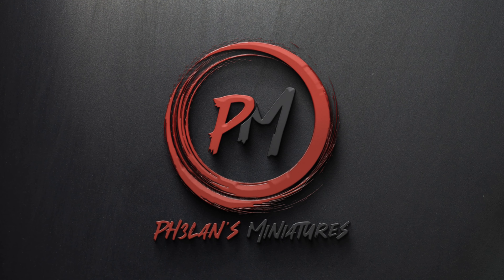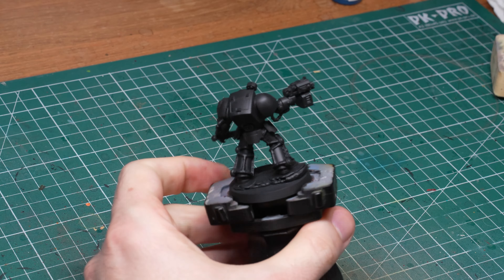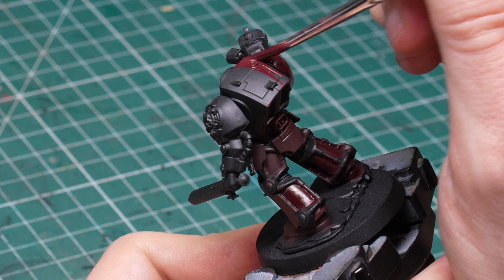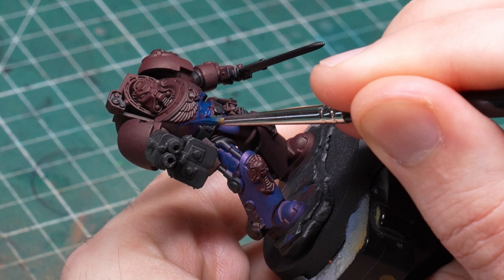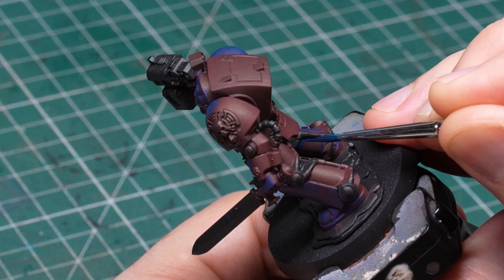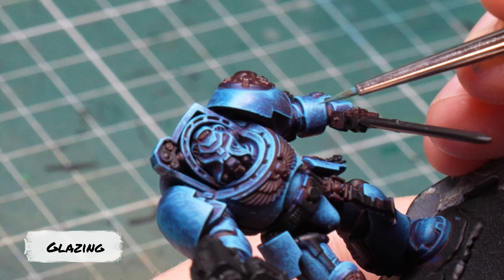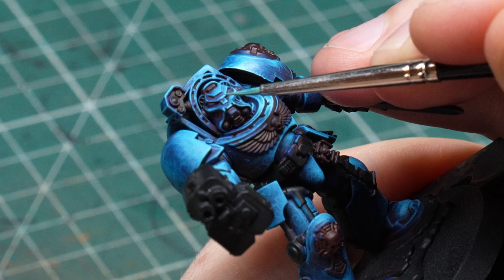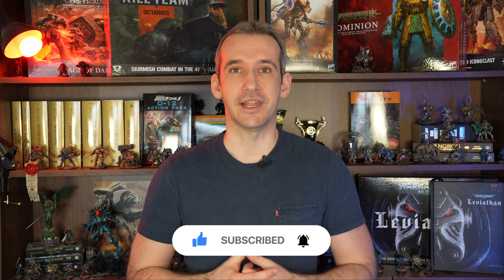How to Paint Highlighted Blue Armor | Warhammere 40k | Ultramarines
Today I will show you my latest approach to highlighted and slightly worn and weathered Ultramarine Armor painted only with a brush.

In one of my recent videos I painted a pretty cool 10th edition terminator in metallic armor and I turned him into an Ultramarine by painting one of the shoulder pauldrons blue. So I thought why not paint a proper, completely blue ultramarine as well in the same style and this time without using an airbrush, to brush up on my regular brushwork a bit. 😀

So if you want to see how I highlight slightly chipped and weathered Blue armor from Red in the shadows all the way up to Blue and almost yellow in some spots, with volumetric highlights all around, lots of scratches and chips to make it look worn, and glaze over them with a brush to integrate everything together, ultimately resulting in a display level Ultramarine, then let's do this.

Chapters:
0:00 Intro
1:07 Red Base Coat
1:52 First Highlight
4:11 Second Highlight
5:51 Third Highlight
6:39 Fourth Highlight
9:17 Fifth Highlight
10:41 Sixth Highlight
12:18 Weathering
13:04 Results